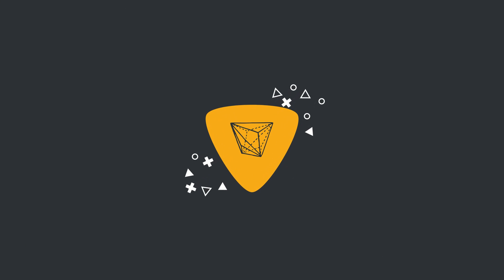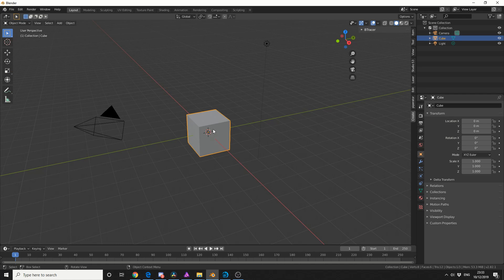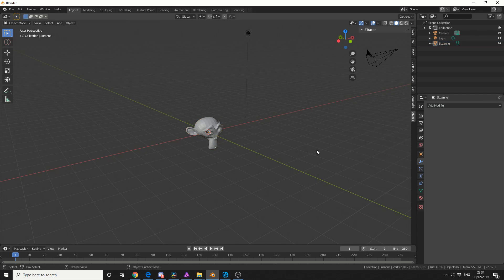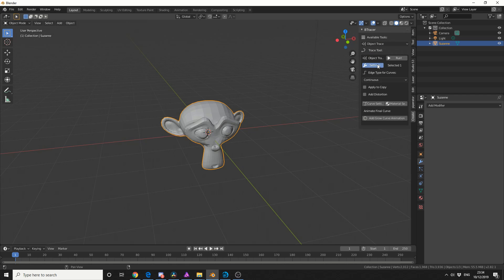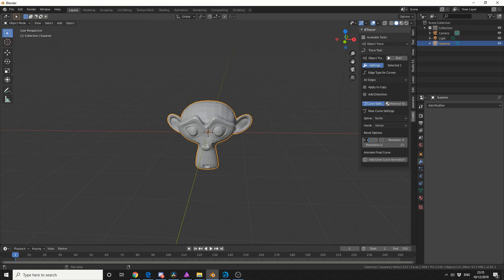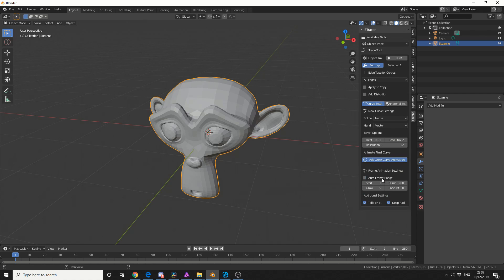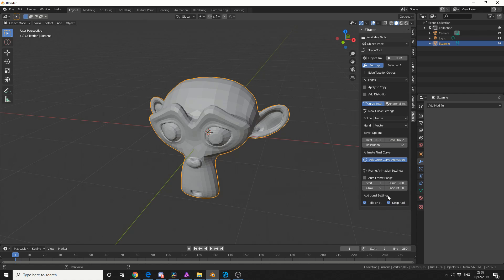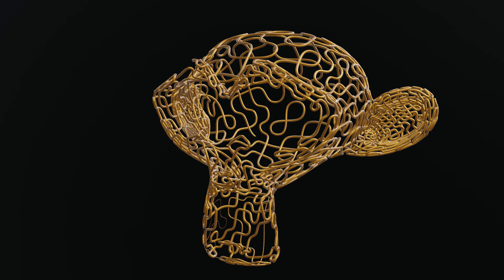Blender 2.8 Add-on Review & Tutorial: BTracer Grow Curve Animation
I take brief overview at the native Blender add-on called BTracer and use its animated curve function to animate a cool wireframe effect.